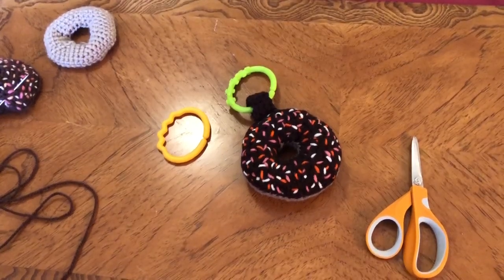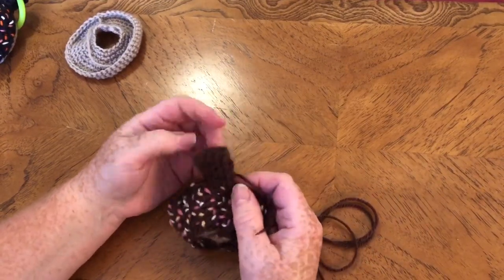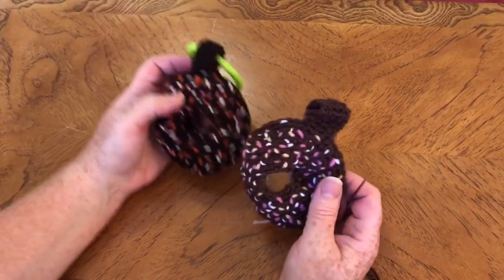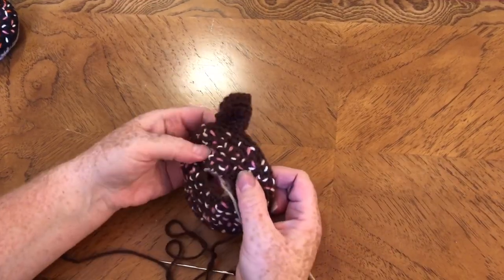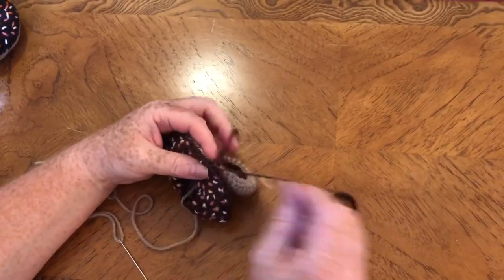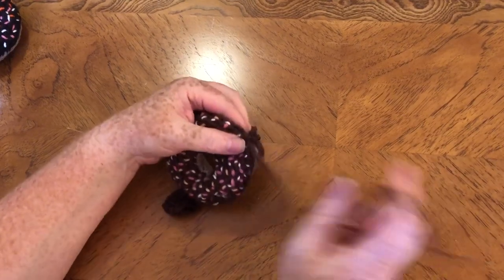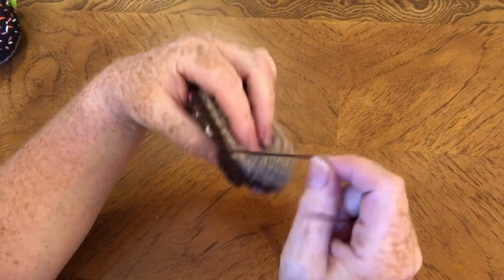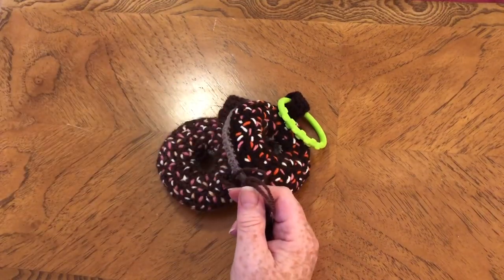How to Crochet the Delicious Donut Part 2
Finally, the second part of this tutorial. I have one apology when i first sew the centre i go slightly off camera when i am securing the yarn and positioning it, i had to get close to it to see what i was doing but it was only a short time when i first started it.

You can also make this with lighter colour for the base and either pink or white for the icing,. You can either still sew on sprinkles of swirly patterns.. All it takes is you imagination!